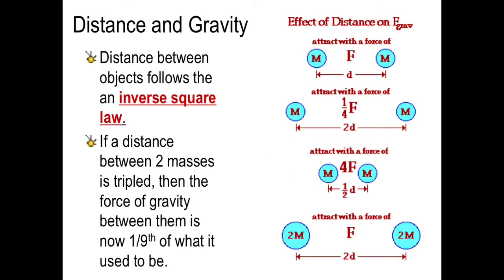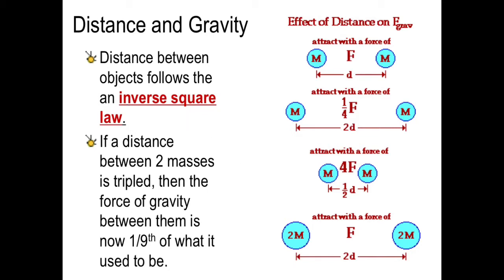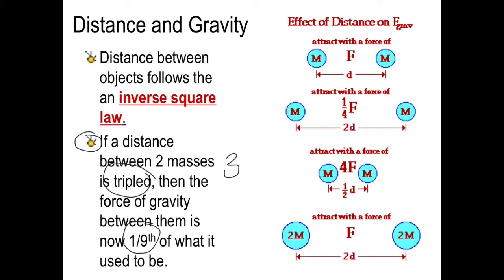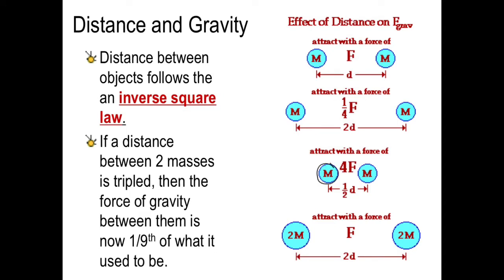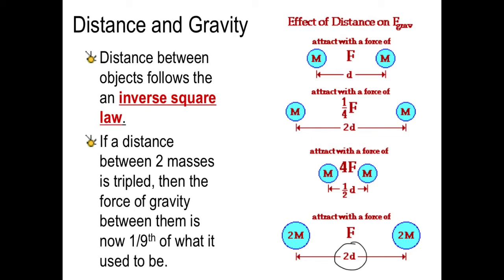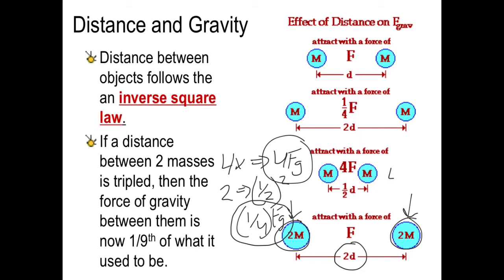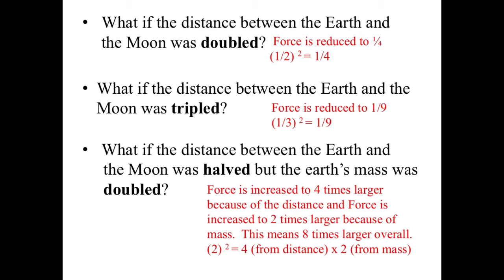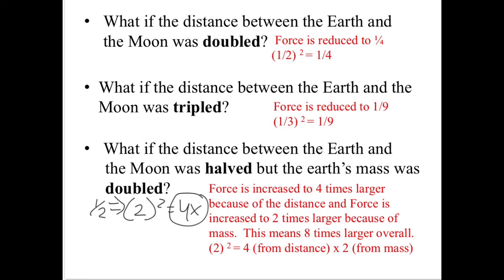JayPhysics Intro to Gravity Part II